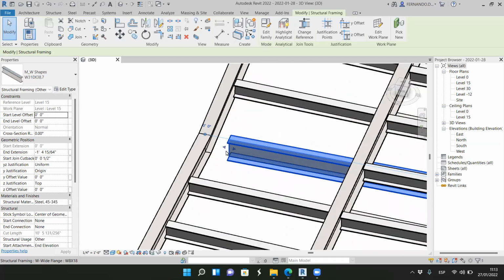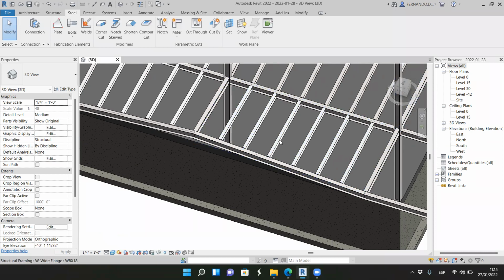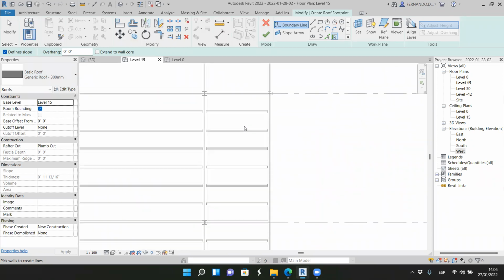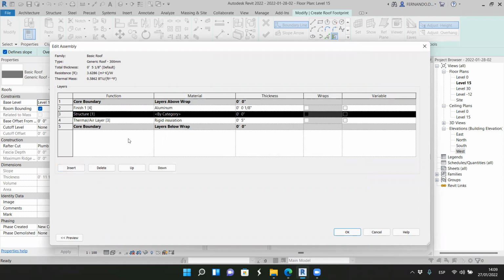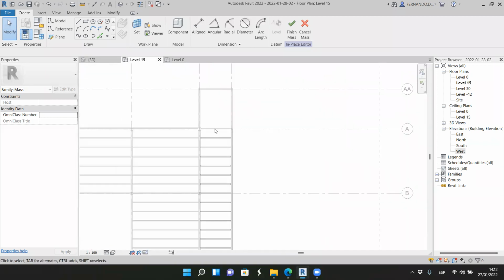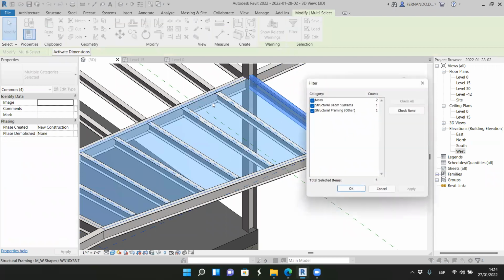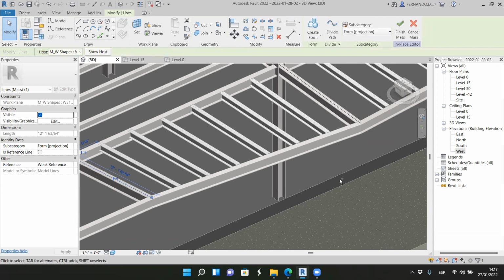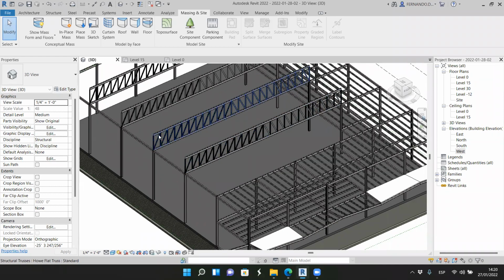ARCH320 Steel Massing Roofs